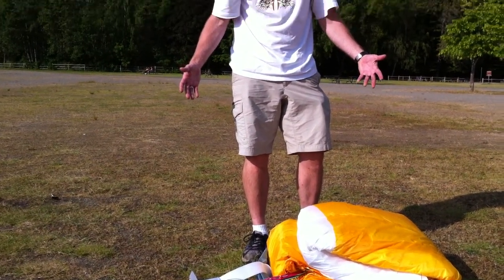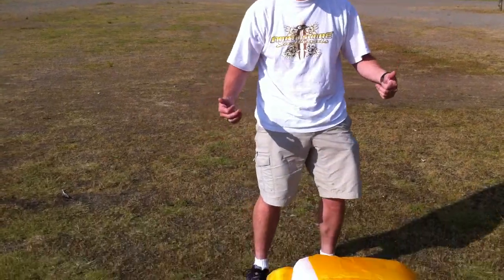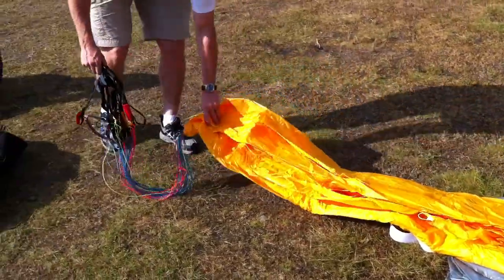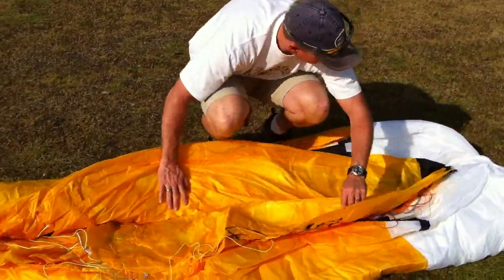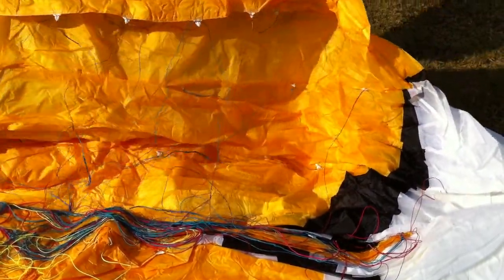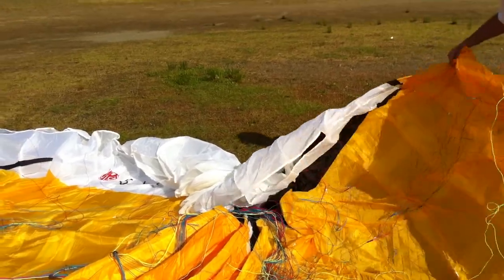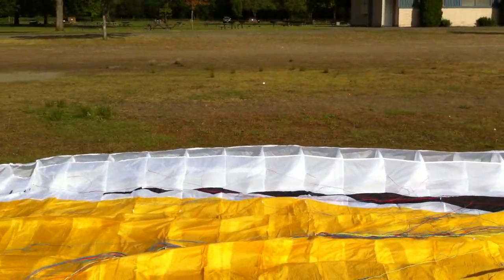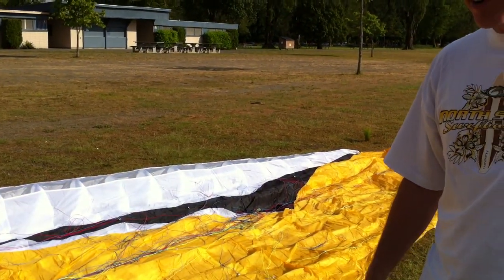Unboxing Gin Safari Tandem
Unboxing (bagging) of 42 Gin Safari tandem glider in Bee color.